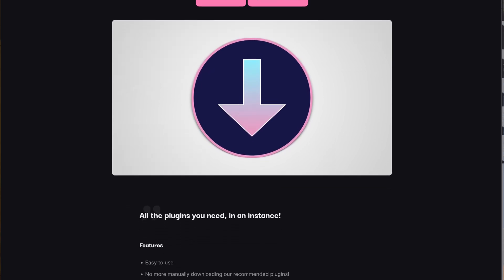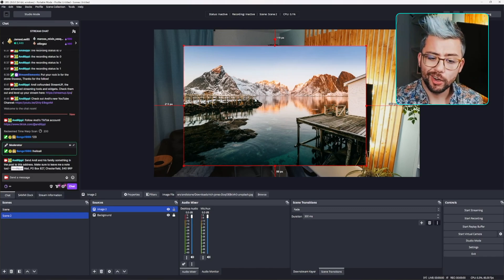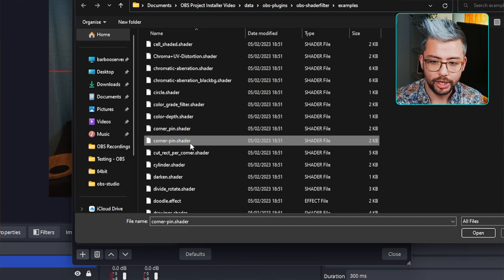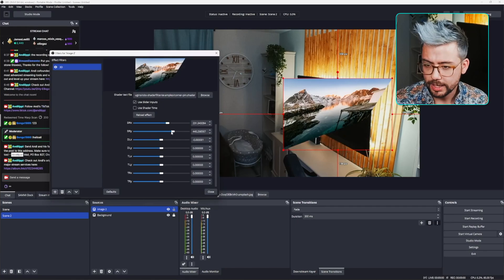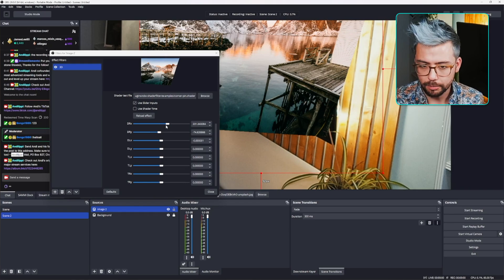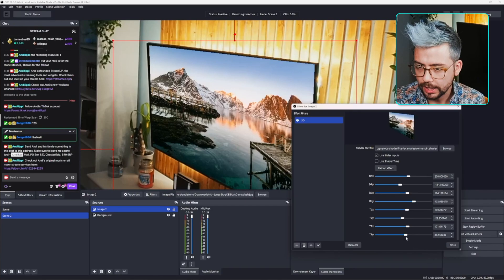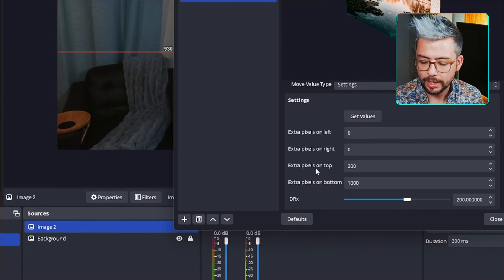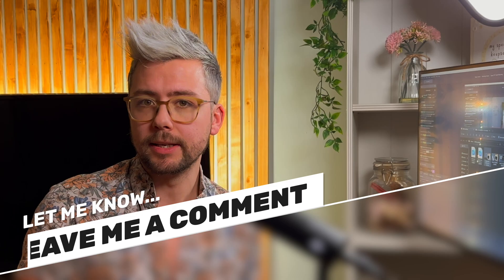Need A StreamFX 3D-Transform Alternative? Look No Further!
Struggling with StreamFX OBS's 3D-Transform plugin? Look no further! In this video, I show you the best alternative to StreamFX's 3D-Transform that I've found. The corner-pin shader from Exeldro is a game-changer for those who want to up their streaming game. This shader is bundled with Exeldro's fork of ShaderFilter by Surn and comes with some amazing shaders that you won't find anywhere else. If you're not already using this version, be sure to check out my video below and take your streams to the next level.

| Next Level Widgets, Early Content Access, Private Discord and MORE! |

Andi Stone Media
22 Matlock Road
Walton
Chesterfield
Derbyshire
S42 7LD
United Kingdom

⏱️ • Chapters • ⏱️
00:00 • Why You Don’t Need 3D Transform?
00:25 • The Alternative To StreamFX
01:42 • How To Use
05:12 • Taking It Next Level!